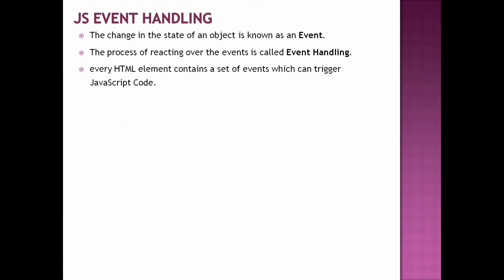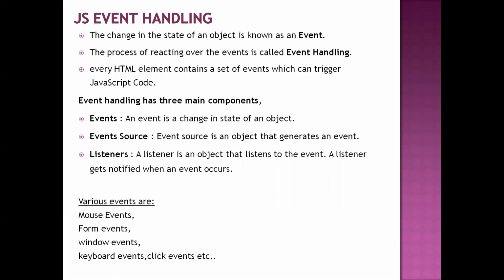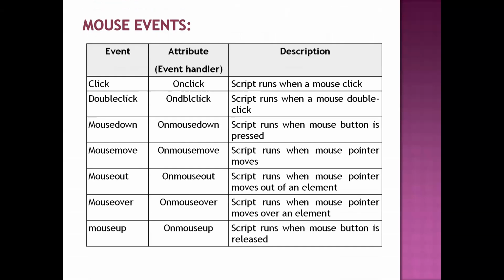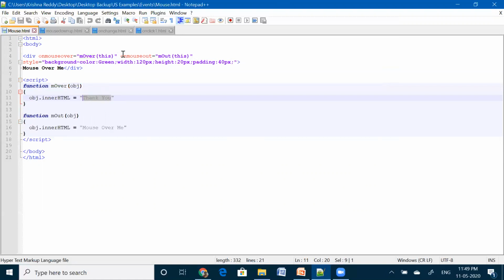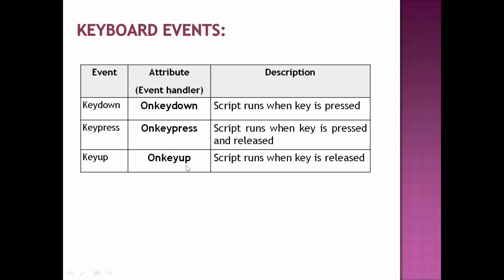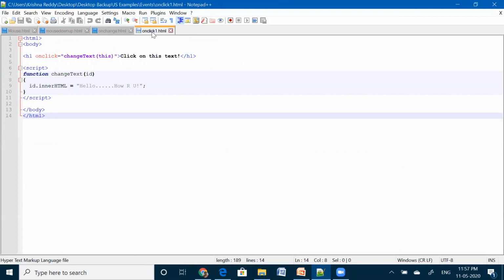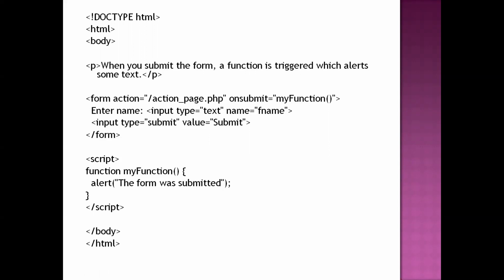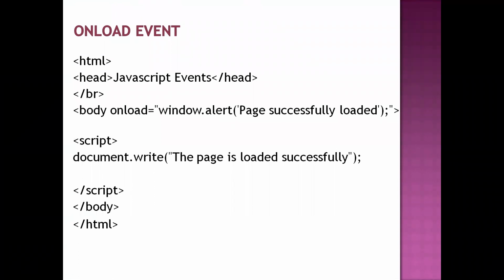Event Handling in javascript||mouse events||onclick event||onsubmit event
Event Handling
1. Mouse Event with Ex Program
2. Onclick Event
3. OnSubmit Event